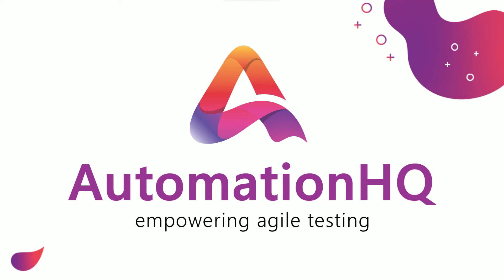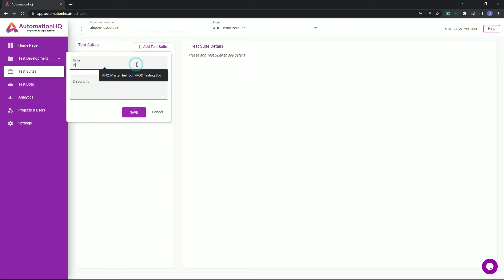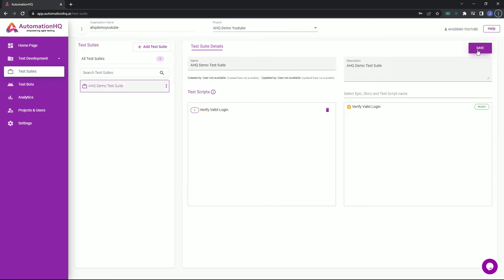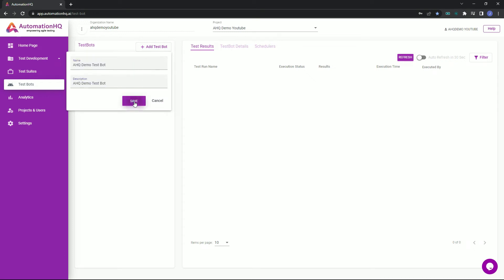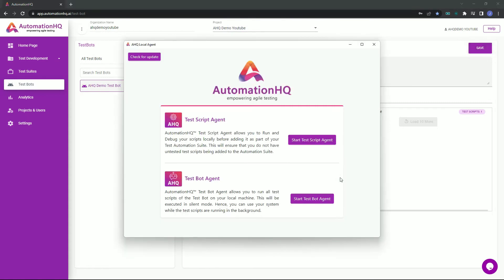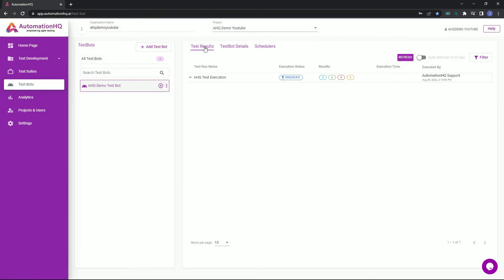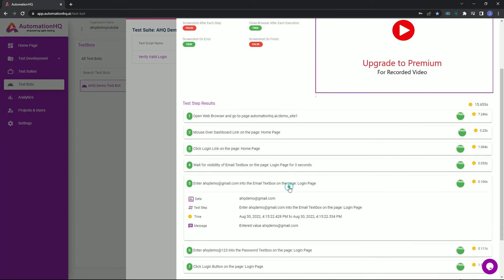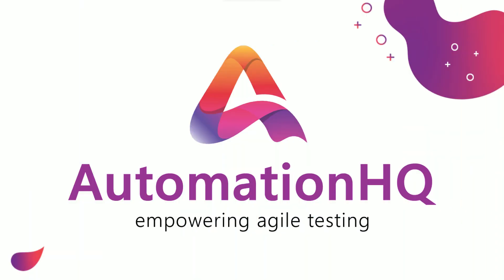AHQ Test Execution and Results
AutomationHQ is a No Code Test Automation Platform. Any user with ZERO knowledge in computer programming can do the Test Automation. AHQ is intelligently build so that user can create test script in natural English language and our NLP engine can develop programs on the backend side to run on systems.

If you need further information on the AHQ platform and services then please visit .